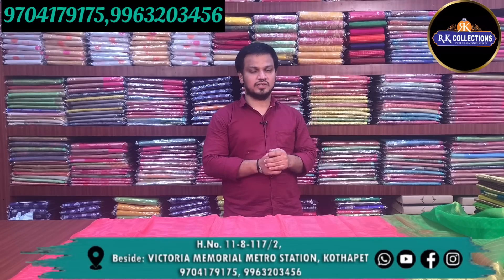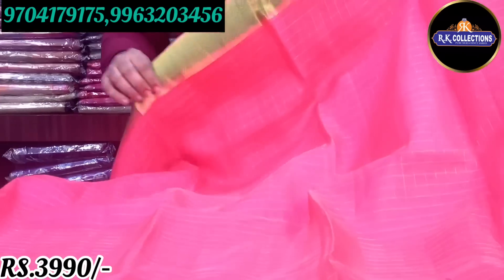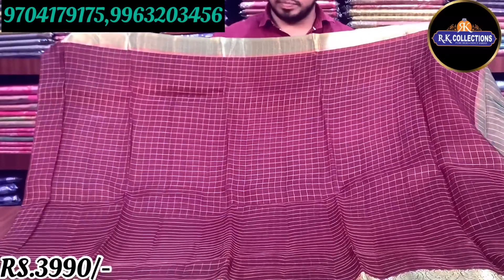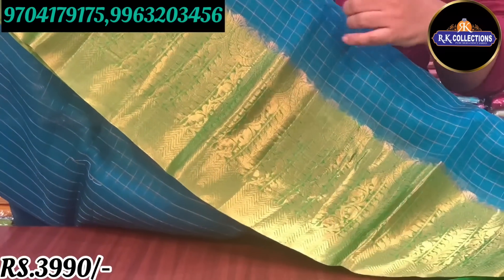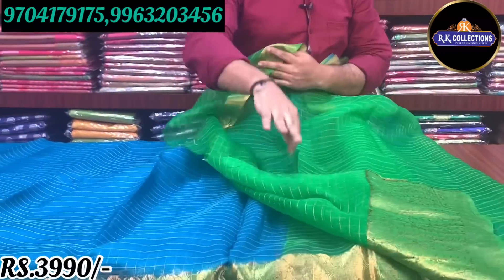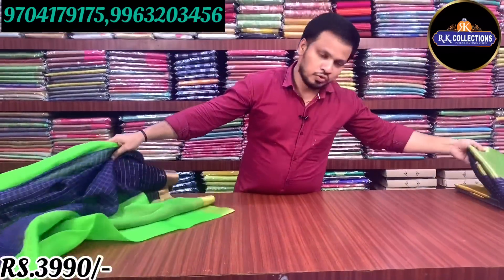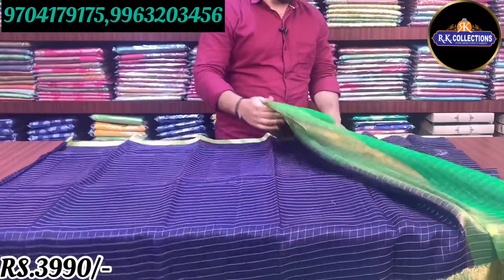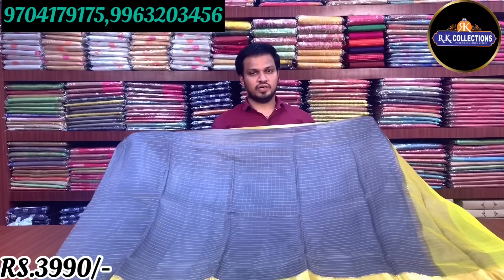Pure Kanchi Organza Sarees Collection I RKCOLLECTIONS I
Our Stores are Located At :
R.K. Selections